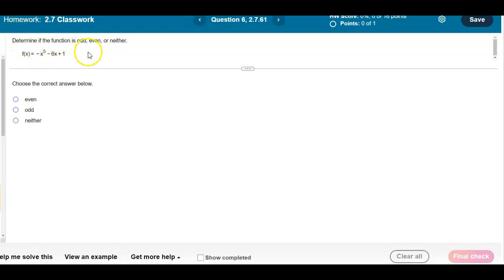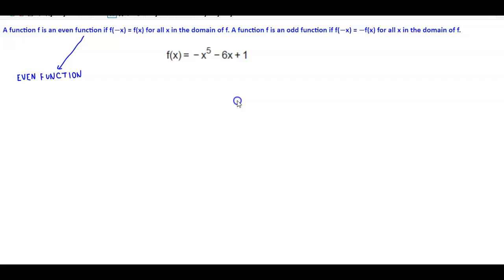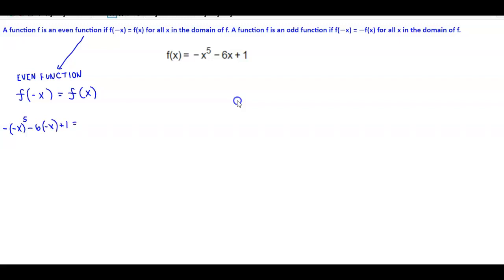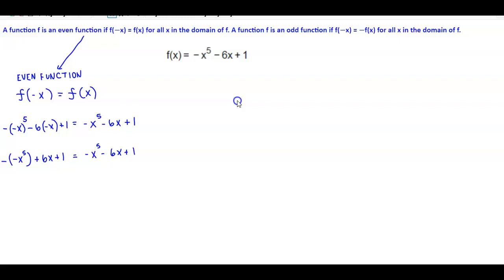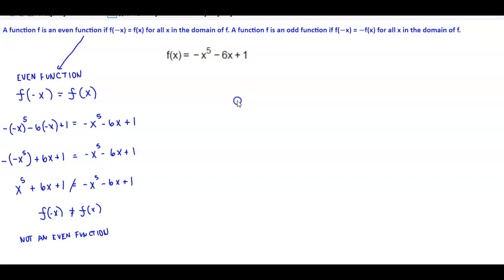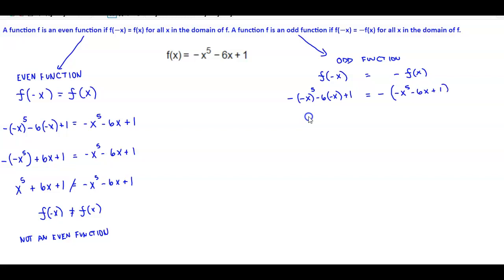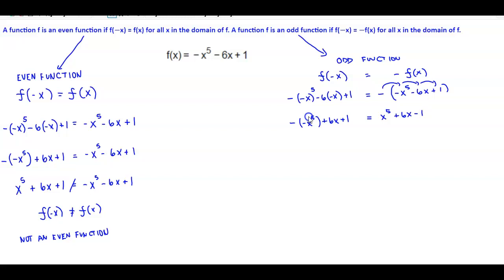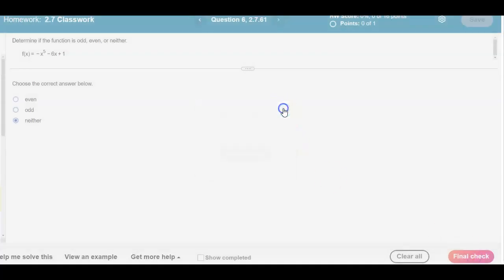Math 12 2.7.61 Determine if the function is​ odd, even, or neither.